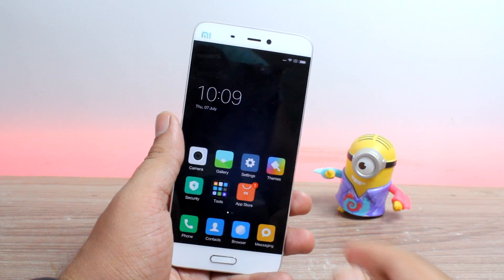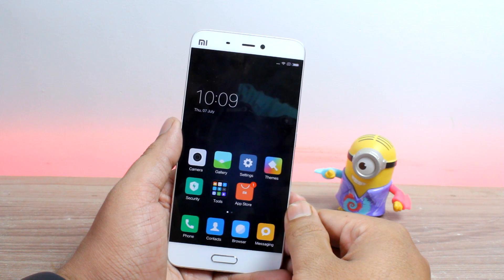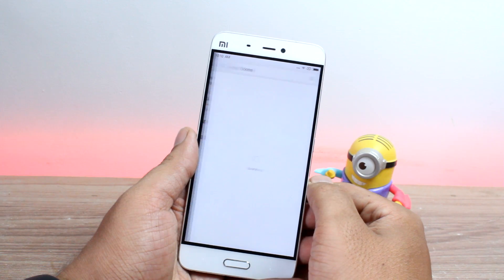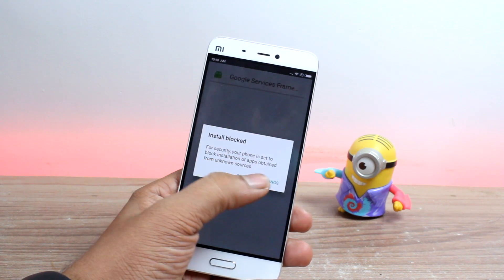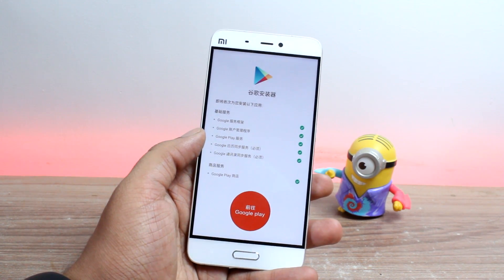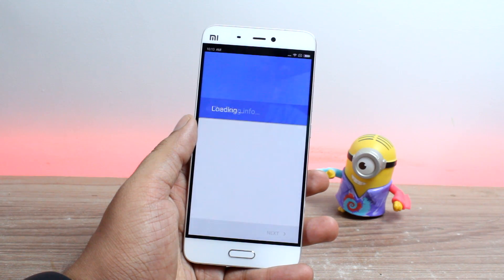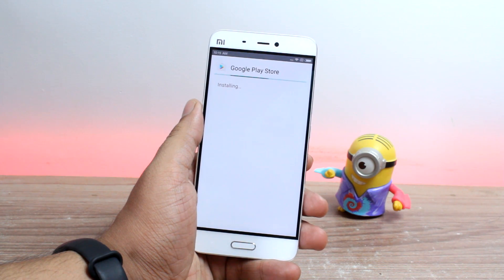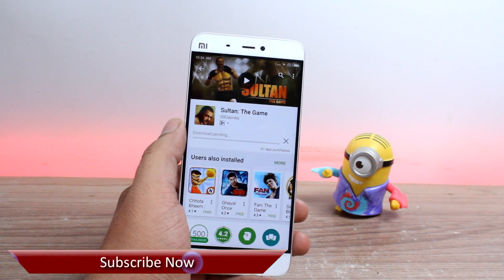Install Play Store and Google Play Services on MIUI 8: Easiest Working Method | Guiding Tech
In this video, I will show you how you can install Google Play Store, Google Play Services and other Gapps on your MIUI 8. Let’s have a look. The trick can be useful if you have flashed China ROM on your phone for added features, or you have imported your MIUI phone from China.